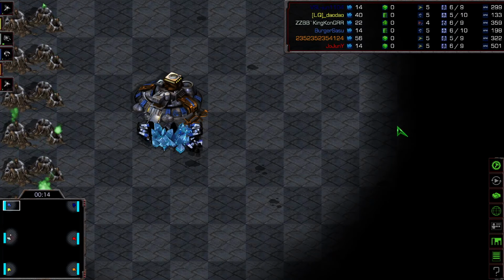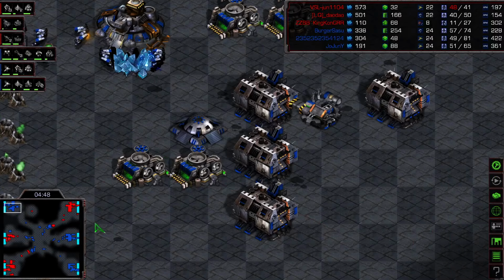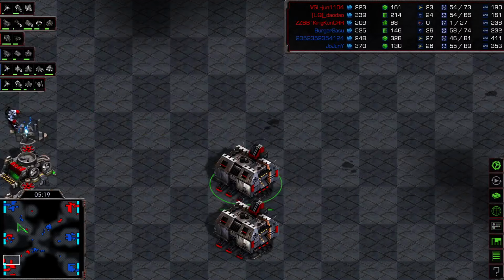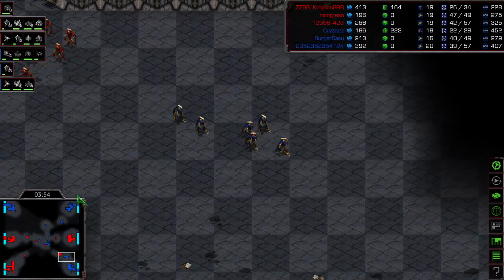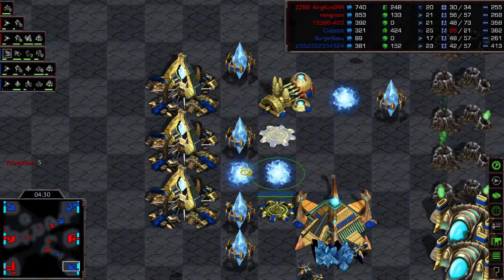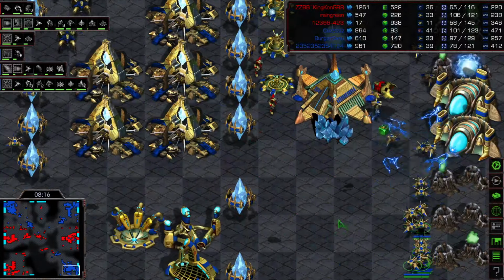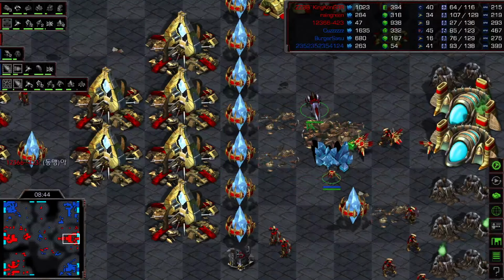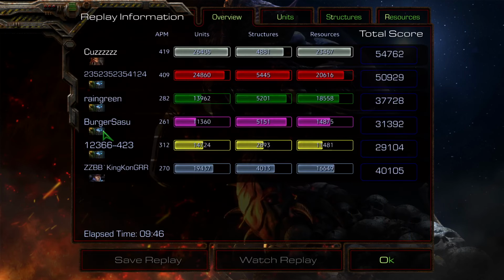SHIN and BurgerSasu Team Up Part 2 - Play Some Good Random Players - Games 2 and 3 - GeeGee - FME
Fastest Map Ever!

If you donate and want proceeds to go to a showmatch, please let me know when you send.